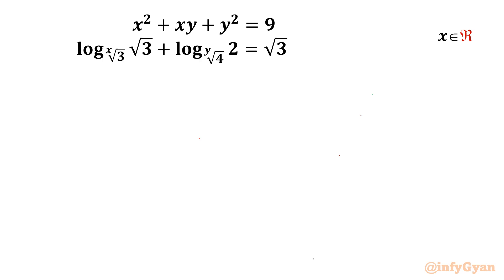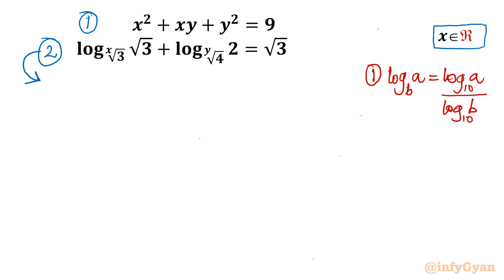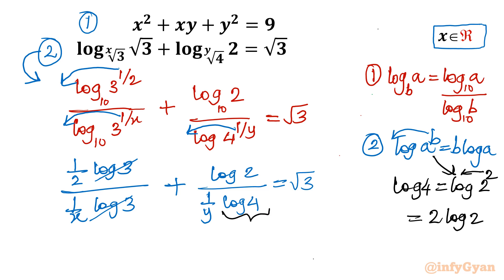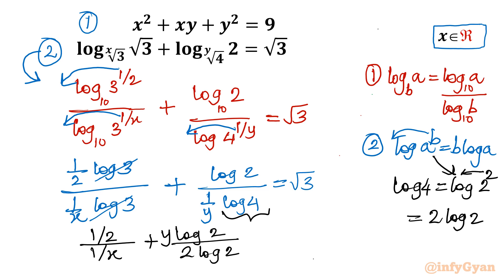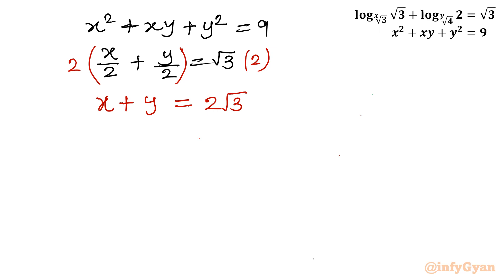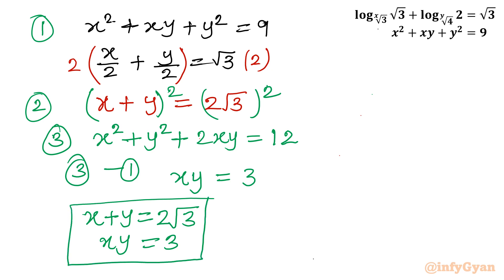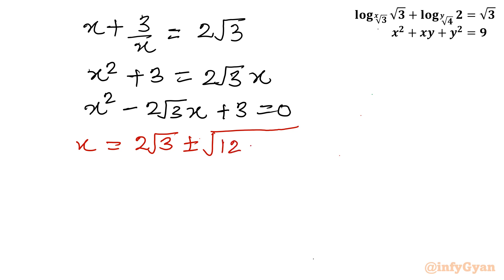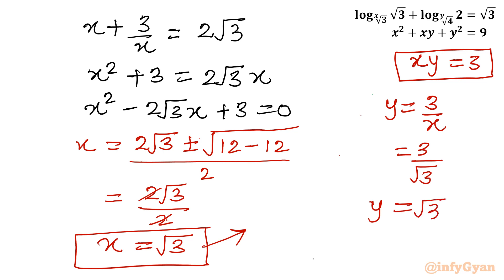Can You Crack An Intriguing System of Equations Challenge?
Welcome to our latest challenge! In this video, we present you with an intriguing system of equations challenge that will put your problem-solving skills to the test. Can you crack the code and unravel the mysteries hidden within this complex system? Join us as we delve deep into the puzzle, providing insights and strategies along the way to help you tackle this intriguing challenge head-on. Get ready to exercise your brain and see if you have what it takes to crack this engaging system of equations challenge!

Topics covered:
Logarithms
Logarithmic equations
Properties of logarithms
Quadratic equation
Algebraic manipulations
Algebraic identities
Math Olympiad
Math Olympiad preparation
Math Tutorial

Timestamps:
0:00 Introduction
0:40 Properties of logarithms
1:27 Simplify Log
4:18 Algebraic identities
5:18 Solving systems of equations
6:17 Quadratic formula
7:34 Solutions
7:47 Verifications